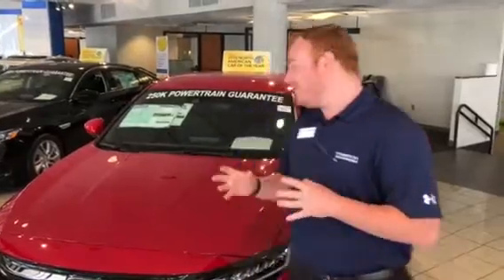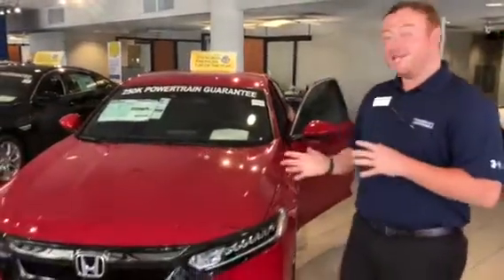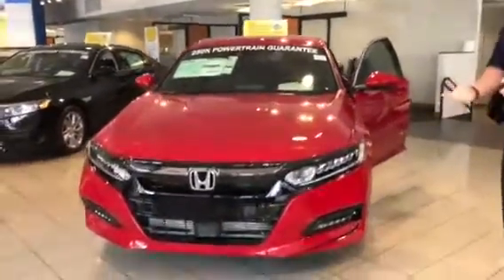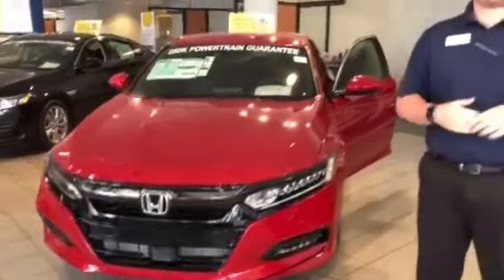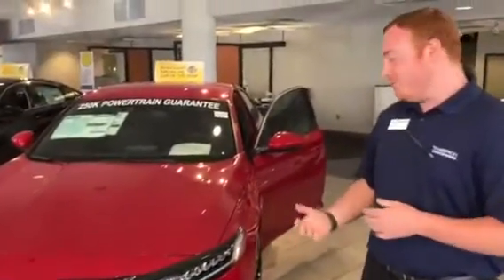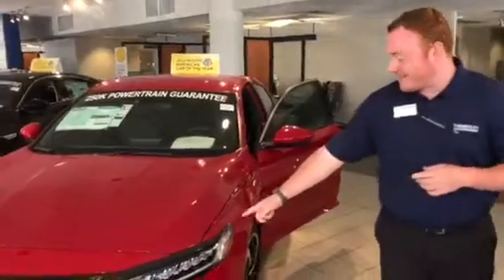2018 Honda accord for Ben from Clay Welch at Tameron Honda